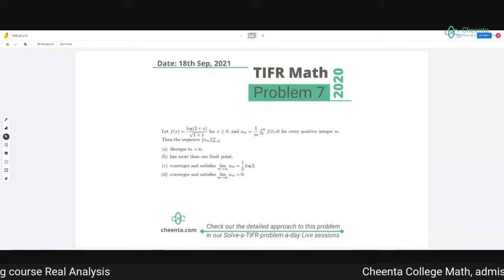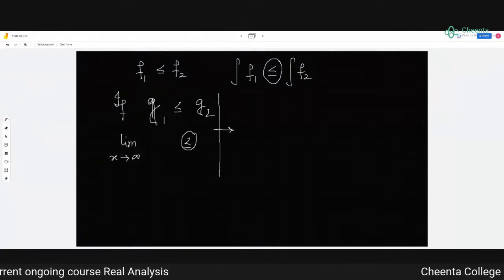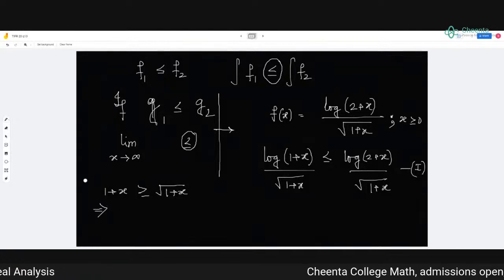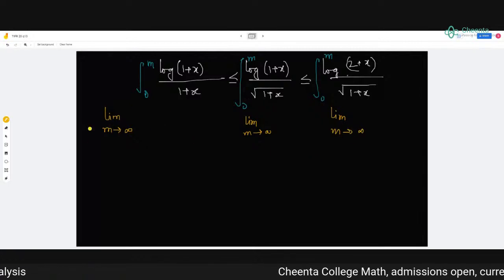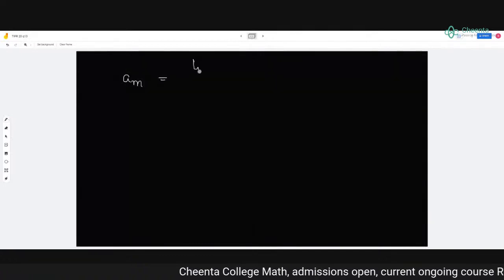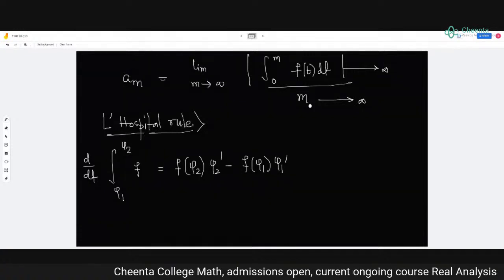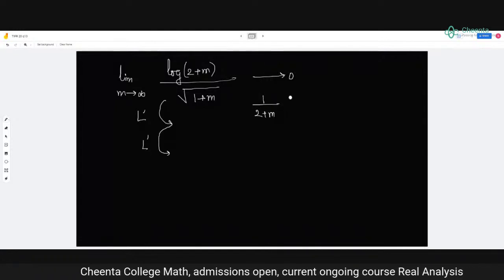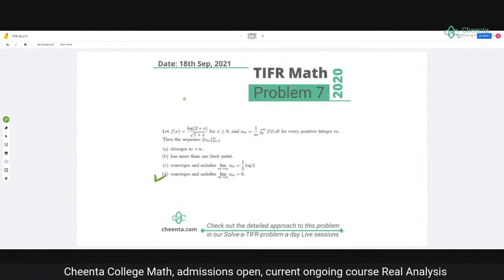Real Analysis | TIFR Math GS 2020, Problem 7 | Sequence | Sourayan Banerjee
Let's learn about the Sequence with the help of TIFR Math GS 2020, Problem 7. This is an important topic in Real Analysis

Keep learning!